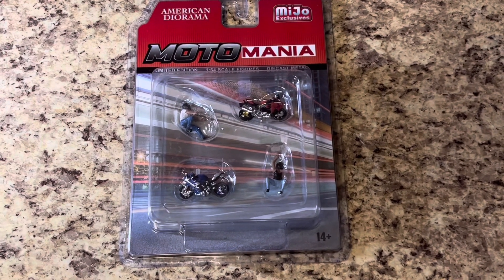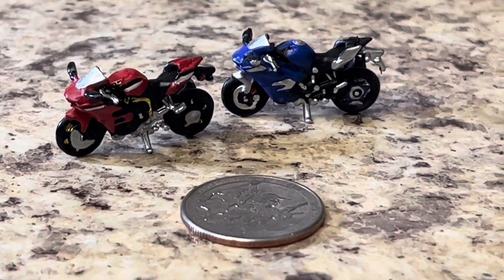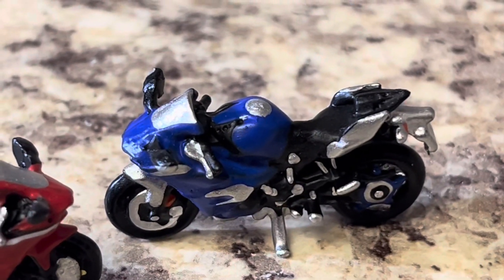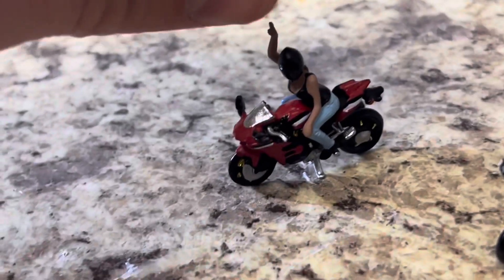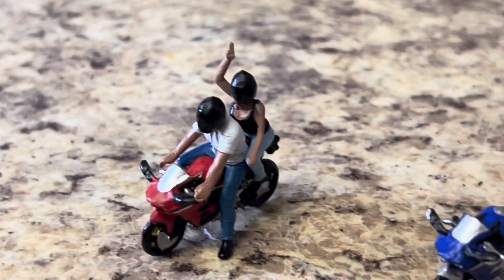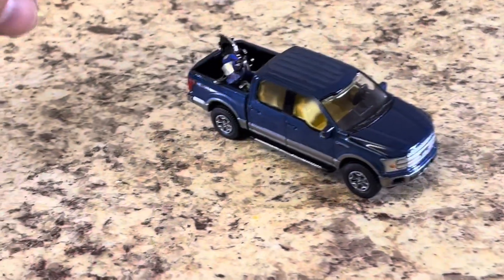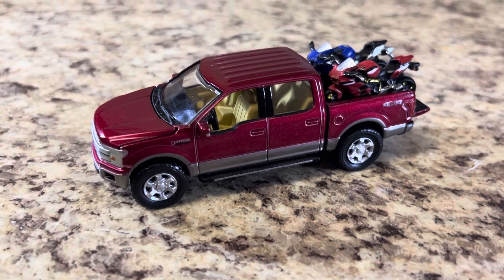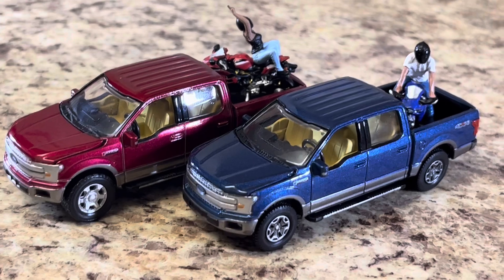American Diorama Moto Mania 1/64 Figures - MiJo Exclusive // Diecast metal motorcycles